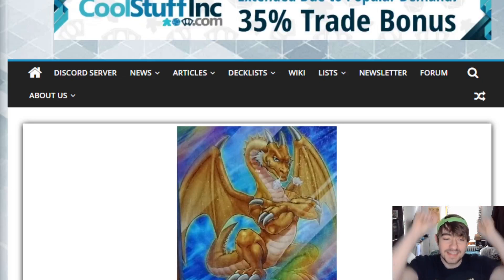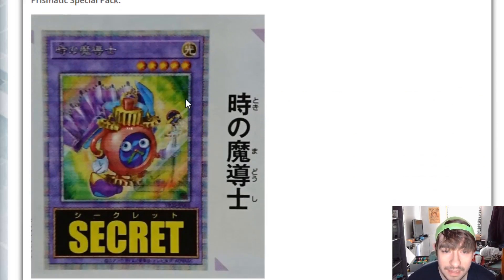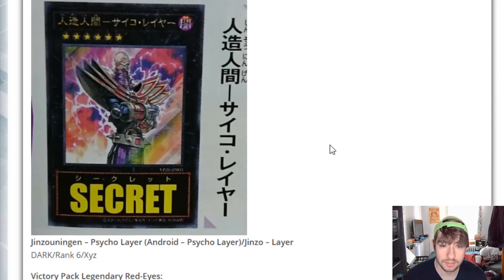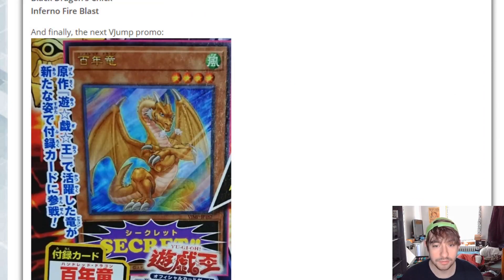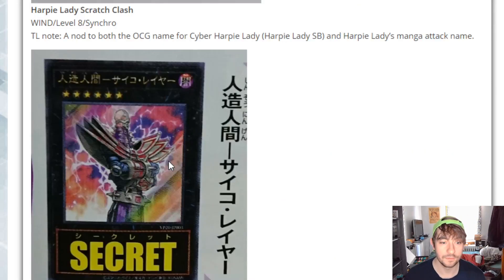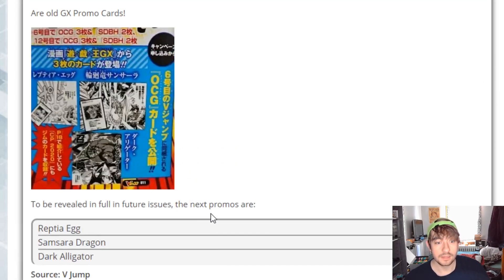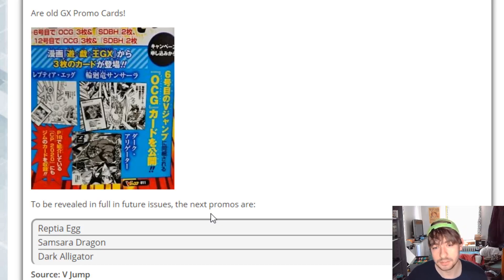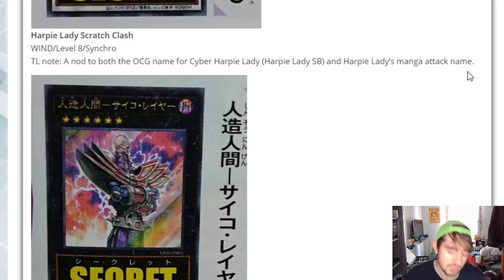ARTWORK FOR NEW VERSIONS OF CLASSIC CARDS REVEALED!!! [Yu-Gi-Oh! News]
I am so curious where konami ends up going with these cards! Are they going to be solid generic cards or just cool funky legacy support!?!? either way im hyped!!!